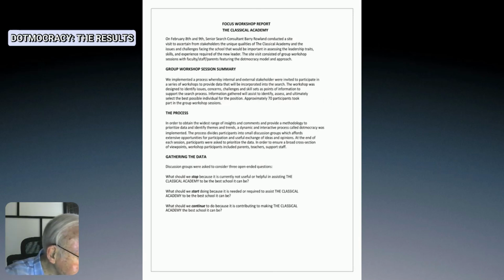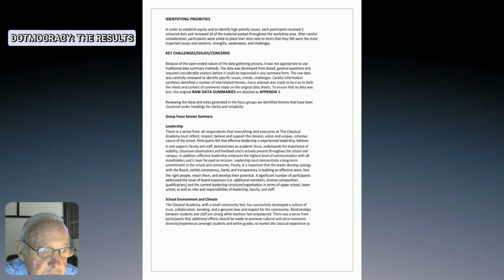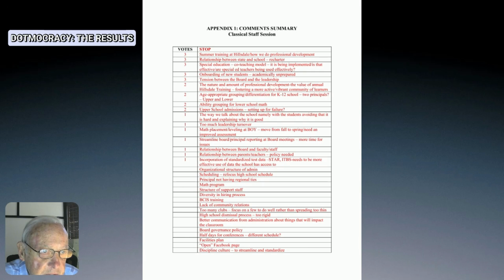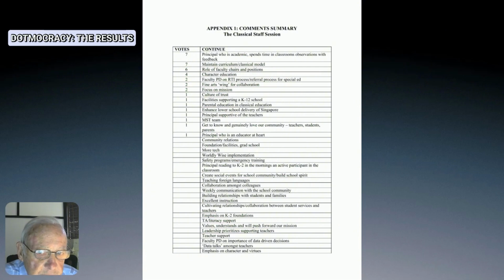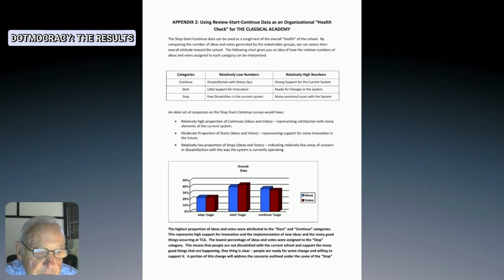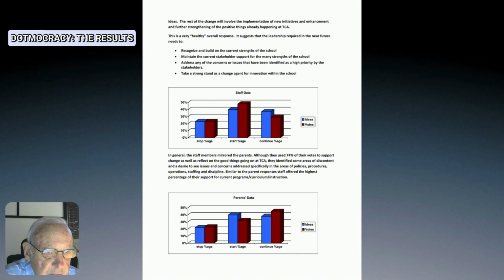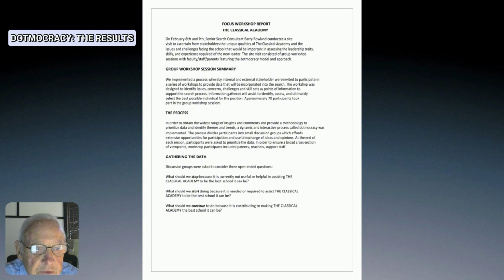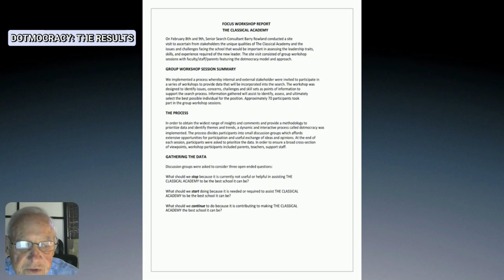OUTSTANDING REPORTS: DOTMOCRACY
This series will offer strategies and approaches for leaders of education, business, community organizations pursuing new ideas to maximize success in their roles